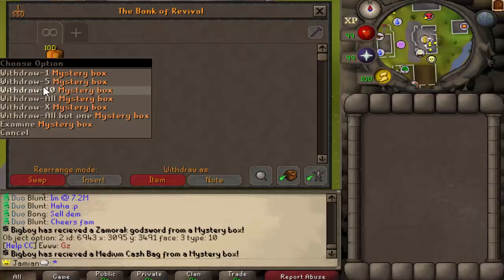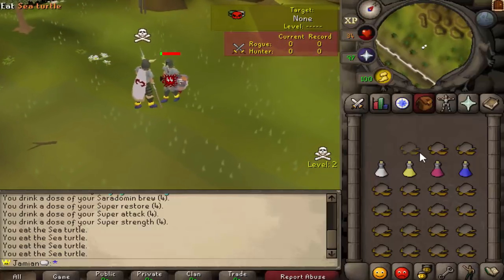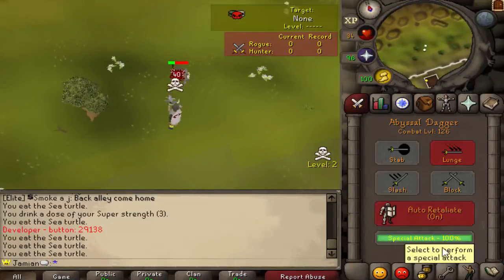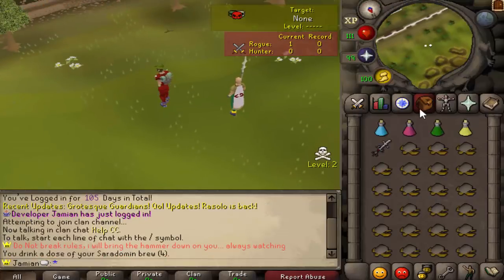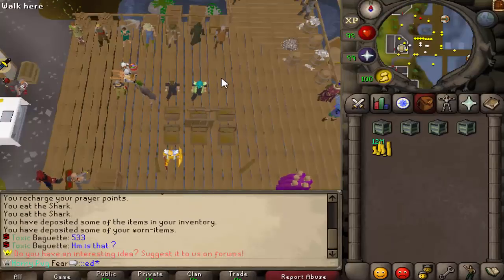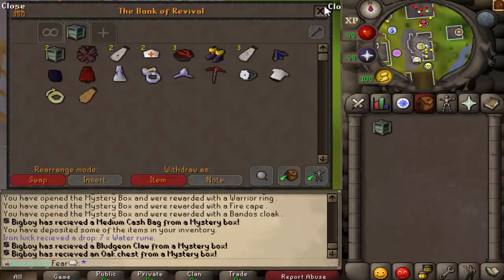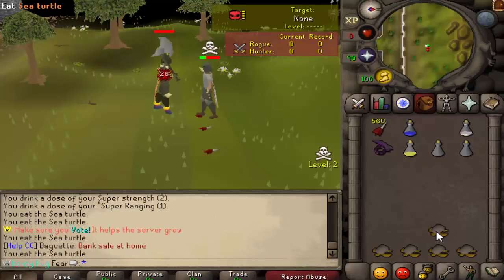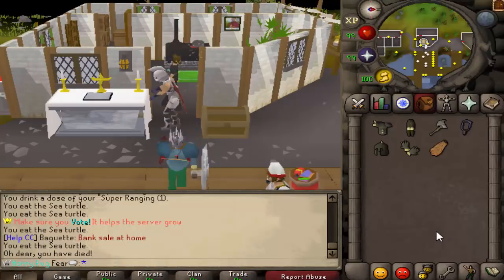[Revival] Mystery Box Pking with John!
Play now!